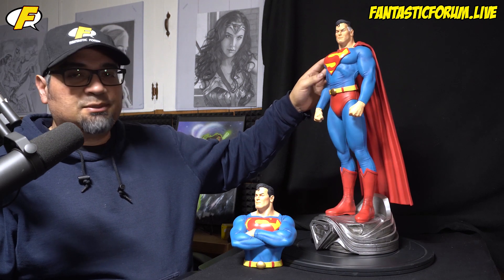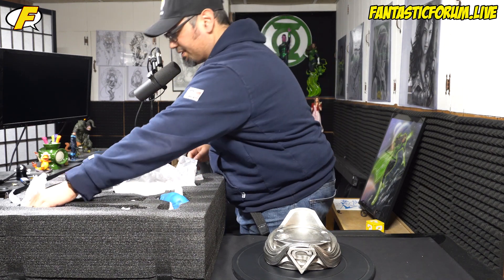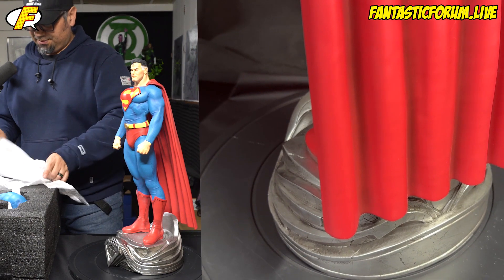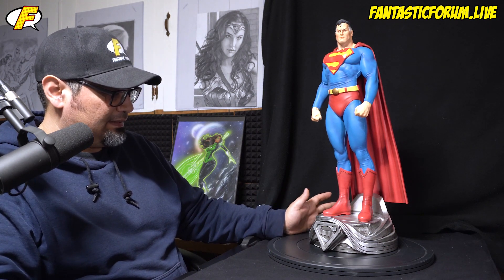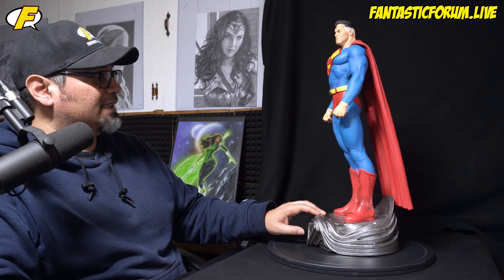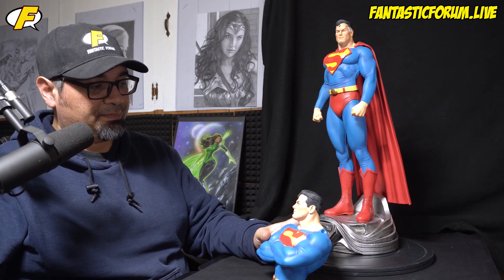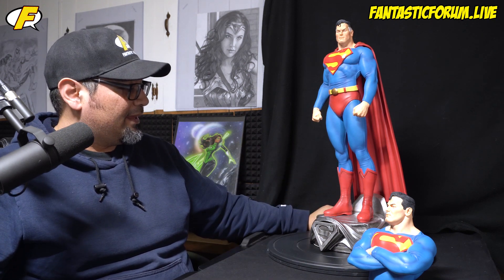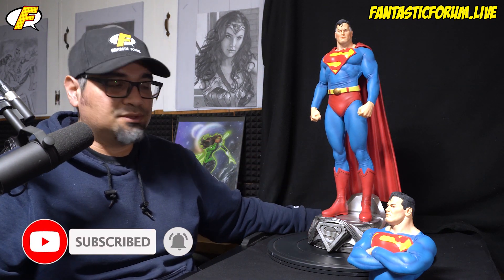NOT* Superman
this is a customs statue review of a superman statue